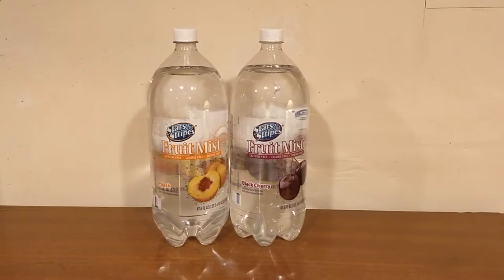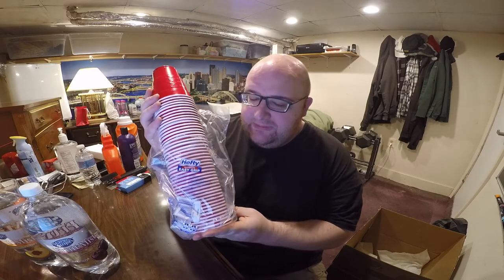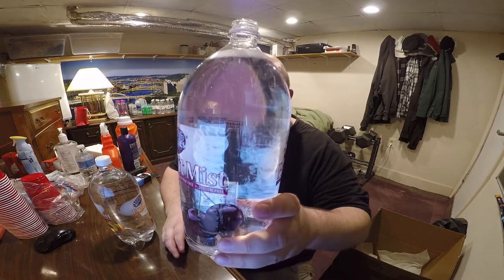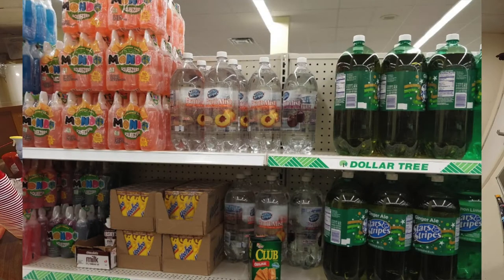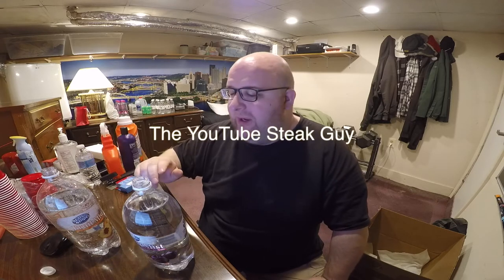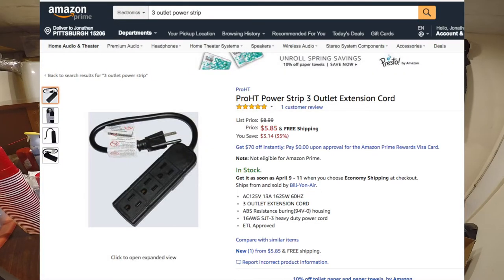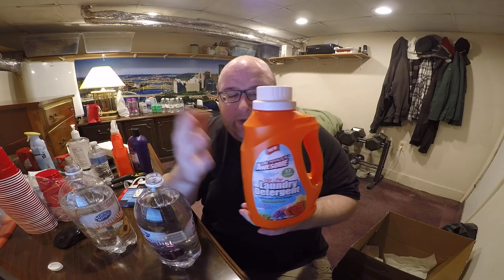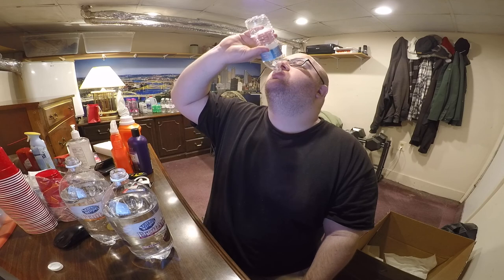Jon Drinks Water #6398 Stars & Stripes Fruit Mist Sparkling Water Beverage Peach VS Black Cherry